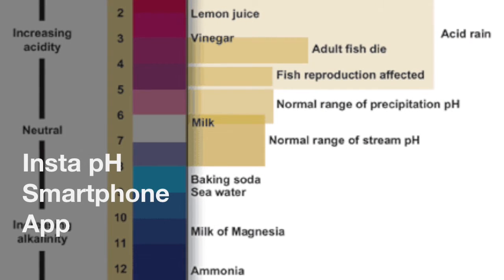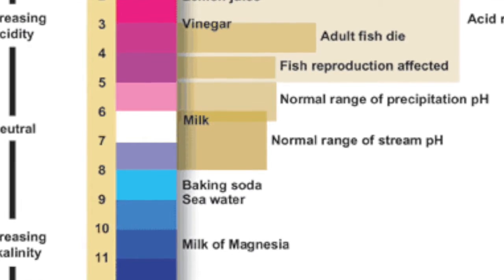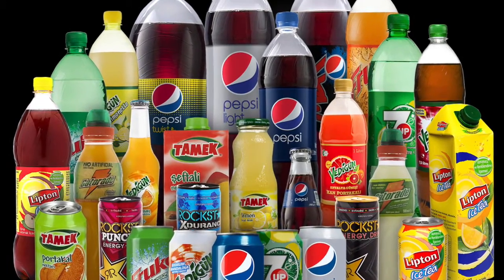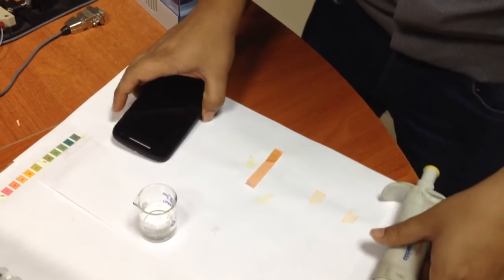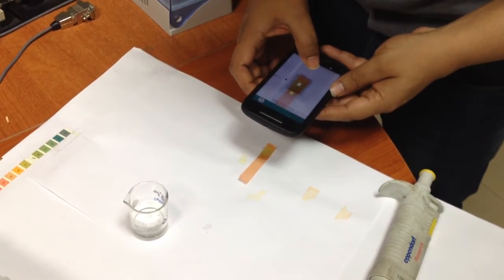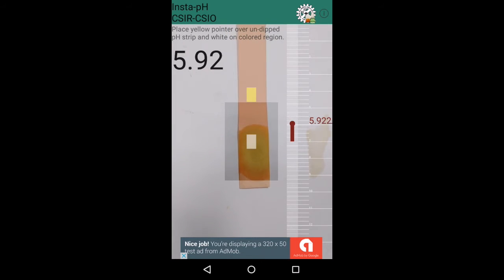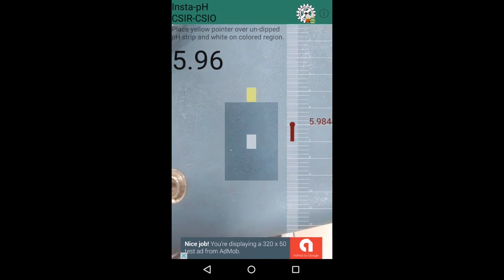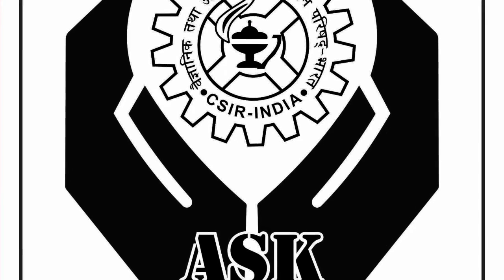CSIR-CSIO ph Meter